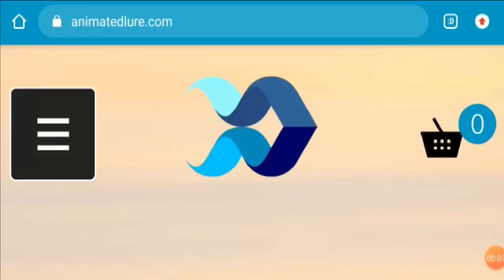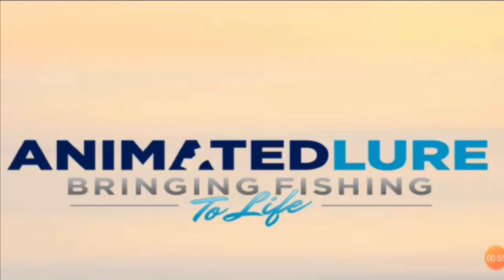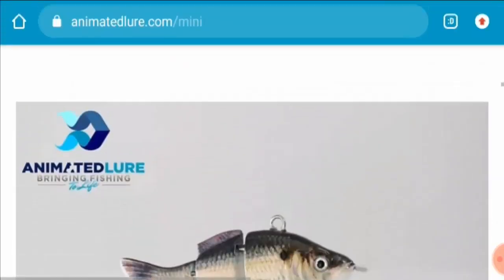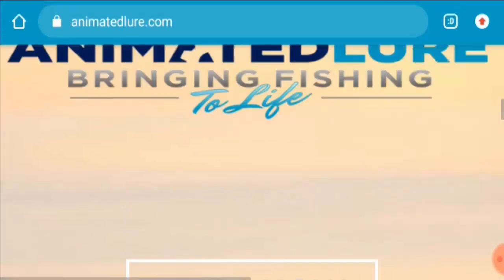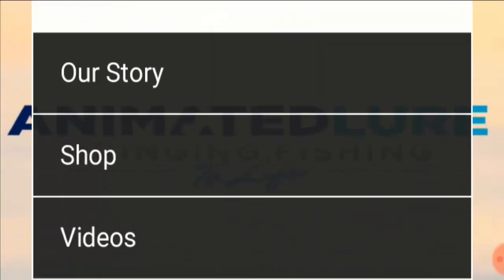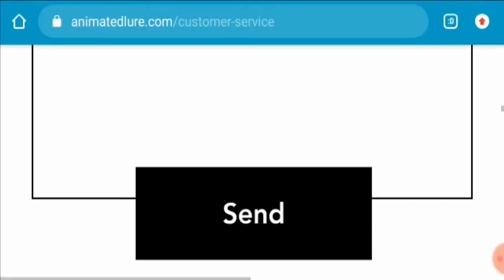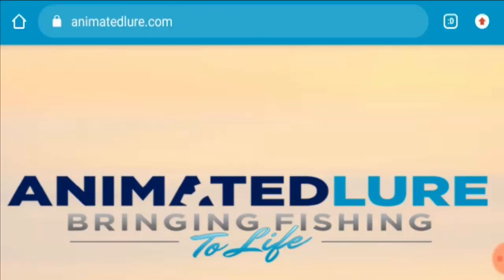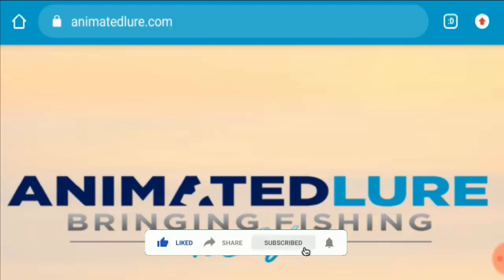Animated Lure Shark Tank (Nov 2020) - Is animatedlure.com scam or legit website?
Animated Lure Shark Tank (Nov 2020)  - Is animatedlure.com scam or legit website? Why do people getting the link to it on Steam?

About Animated Lure Shark Tank-

Today, I am going to explain - Is Animated Lure Shark Tank Reviews Legit or a Scam. Friends, this is not our website. If you have never ordered anything from this website, this unbiased review will help you in deciding the answer to this question -  Should I buy from it or not? If you have experienced any fraud over this website then watch this video till the end, I will share the way to get your money back.

Refund Link-

ScamAdviserReports